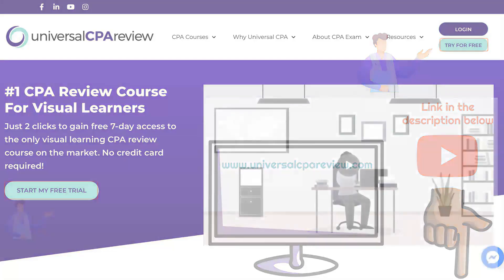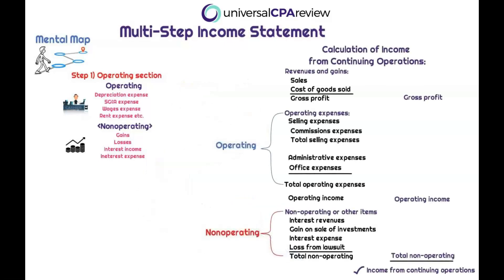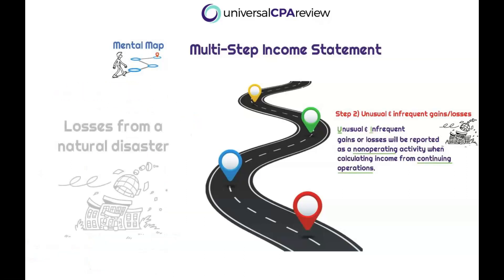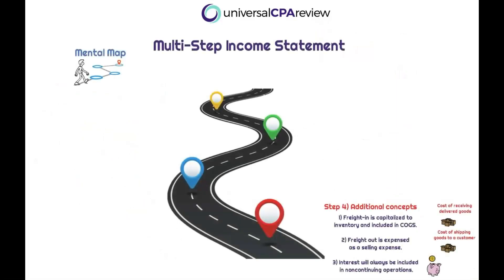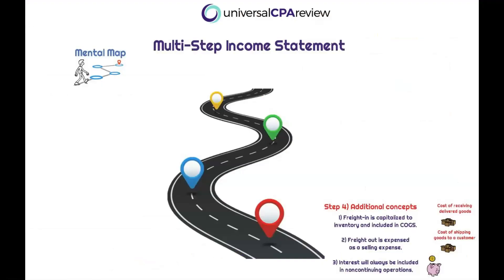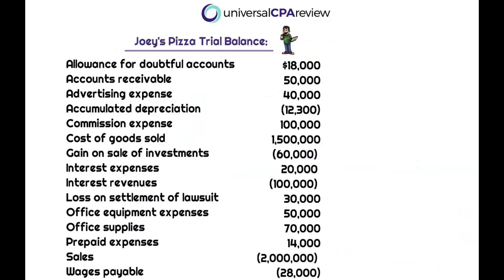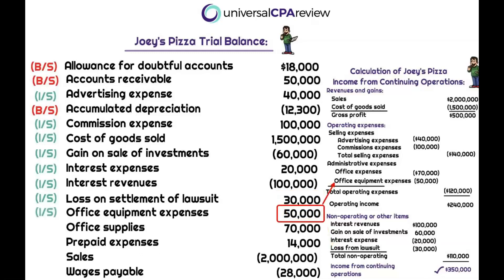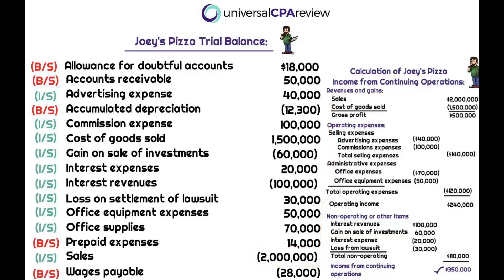How to Prepare a Multi-Step Income Statement | CPA FAR Exam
Sign up for a free 7-day trial with Universal CPA Review

The multi-step income statement is an income statement format that is used to report the operating revenues and expenses separately nonoperating from revenues and expenses.  You will need to be able to prepare a multi-step income statement on the FAR section of the CPA Exam.